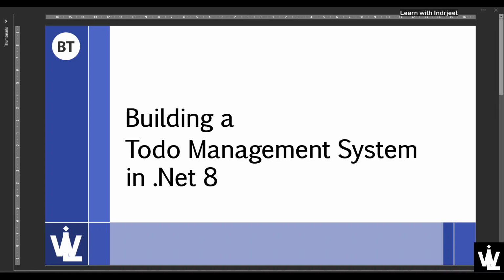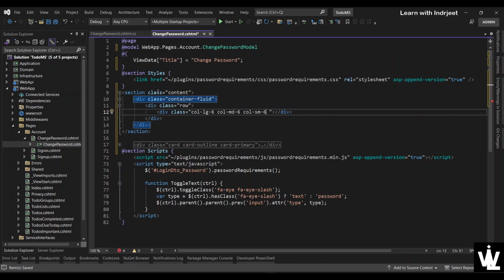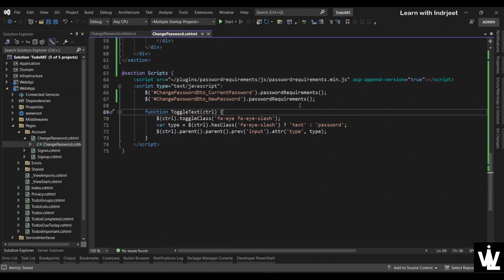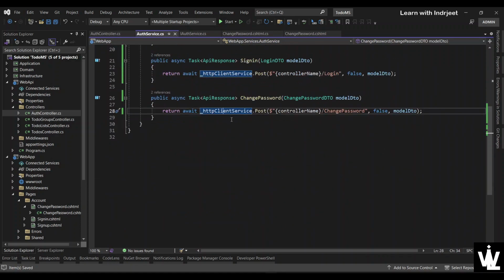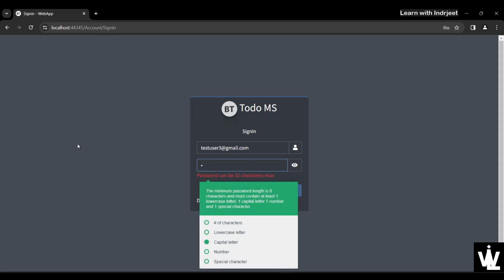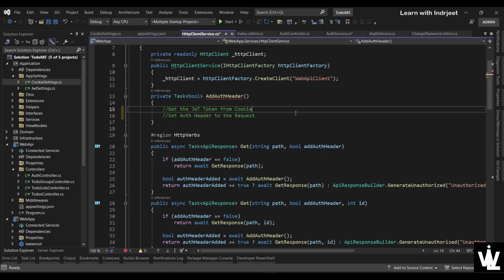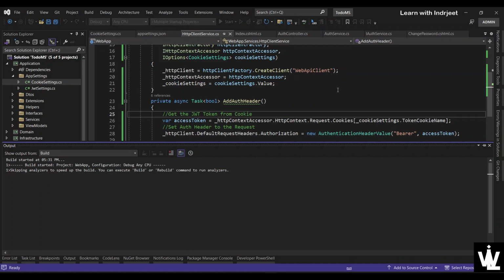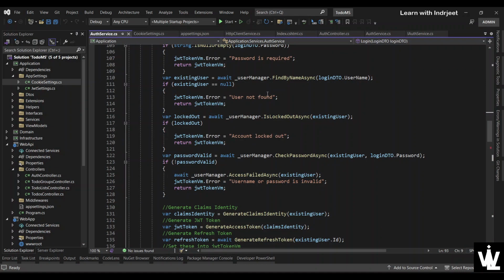36. Implement Change Password in Web App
Implement Change Password in Razor Pages Web Application